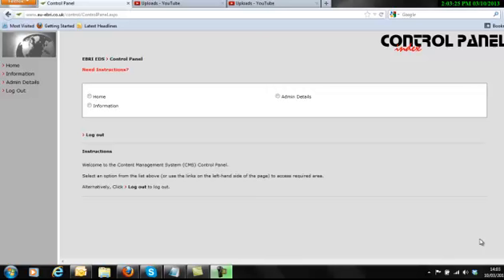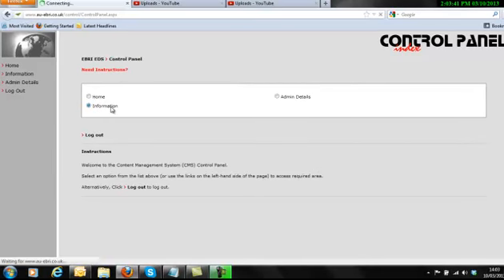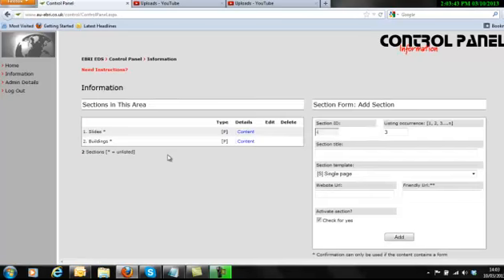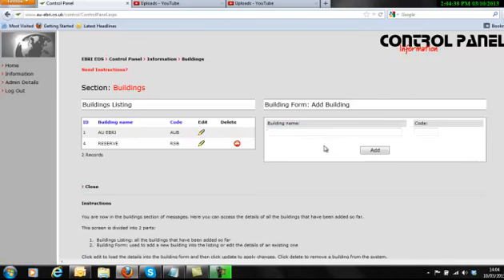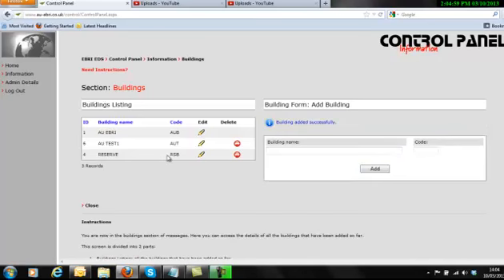EDS Building Create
EDS Building facility (only available on multi-building version). Tutorial for creating a building